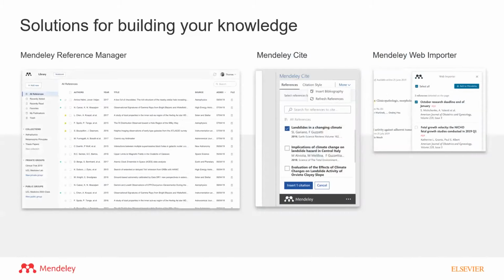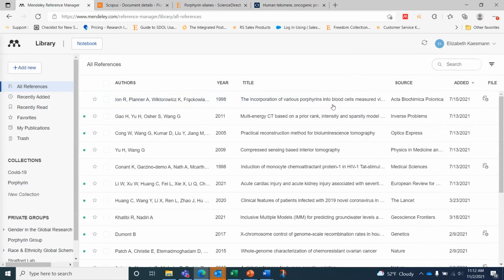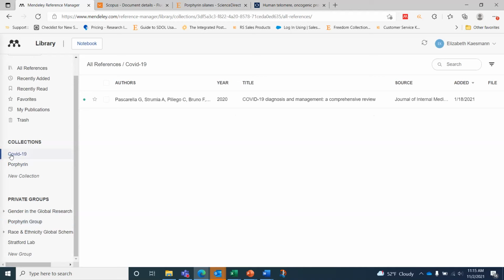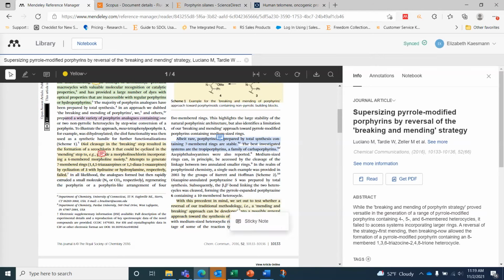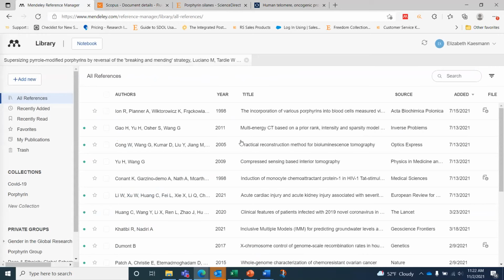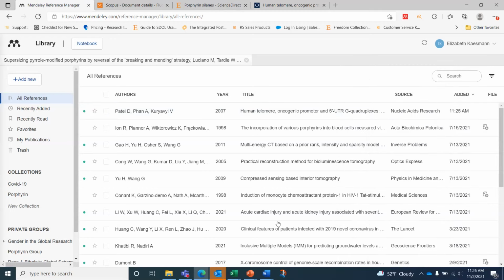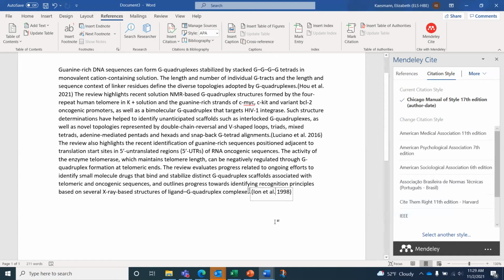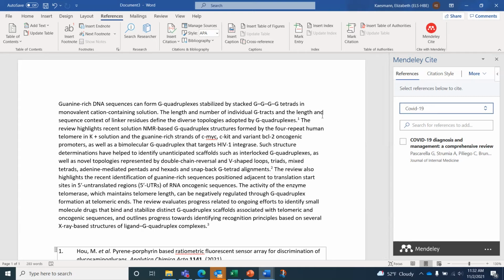Mendeley Reference Manager Demonstration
Are you completing a final project or thesis, and need some guidance about managing your citations? This webinar will provide you an overview of Mendeley, a free-to-use reference and citation manager. You will learn how to save and cite research, and use the Mendeley Cite Plugin.